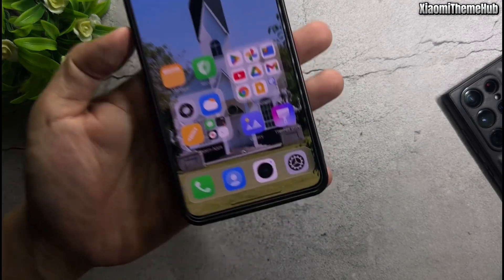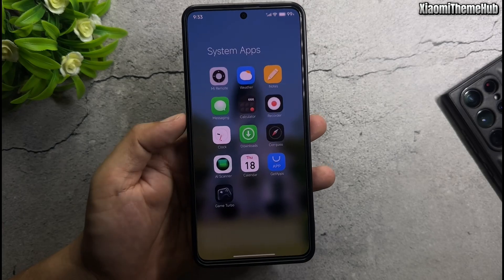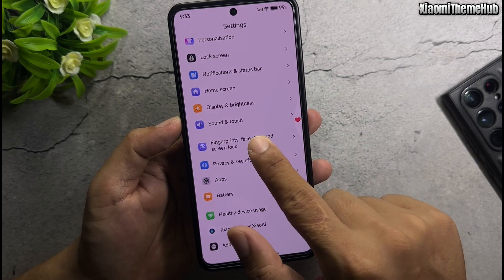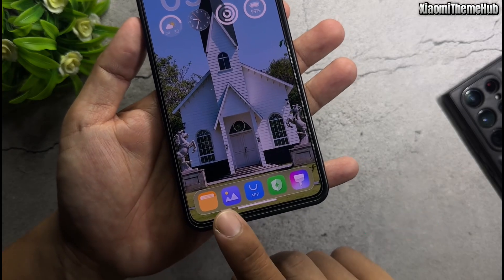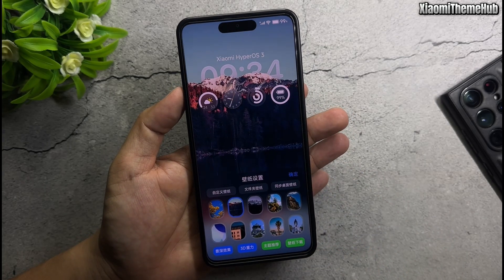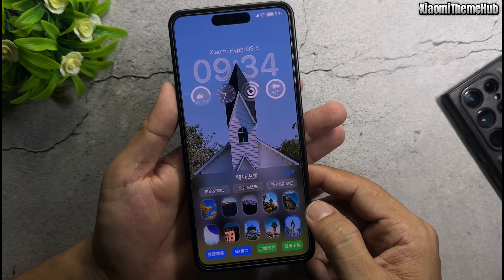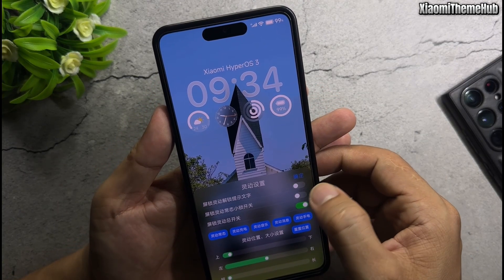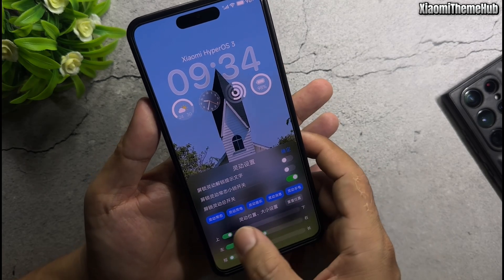Top 5 Chinese Themes For Xiaomi Global - Install Chinese Theme Without Root | Xiaomi Theme Hub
Discover the Top 5 best Chinese themes for Xiaomi Global devices and learn how to install them without root. This video provides a step-by-step guide to restore backup files and apply stunning themes to transform the look of your HyperOS or MIUI interface.